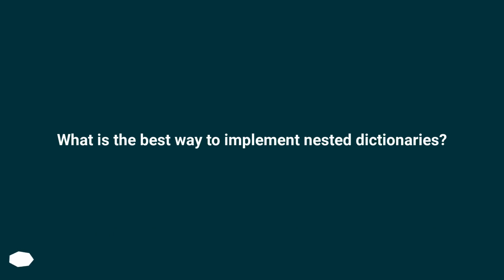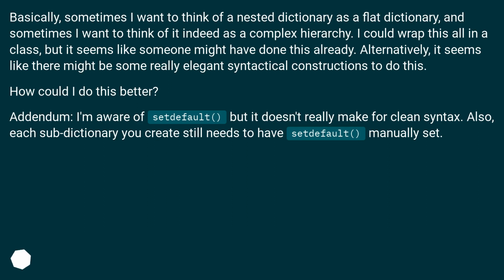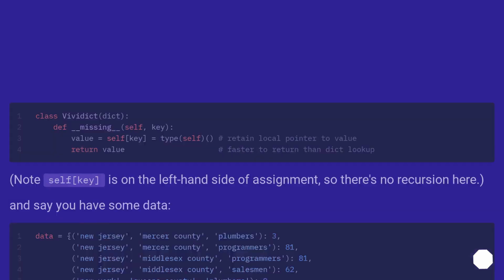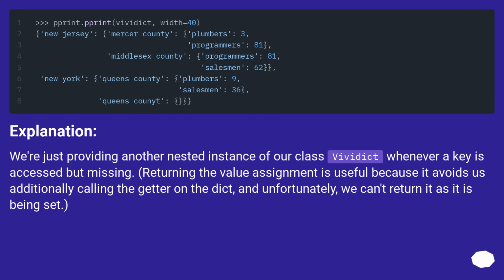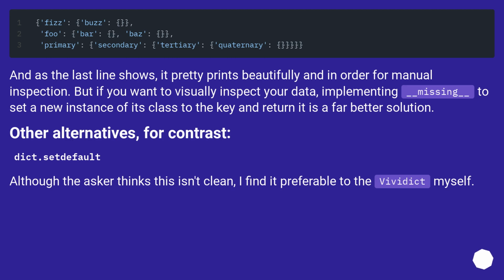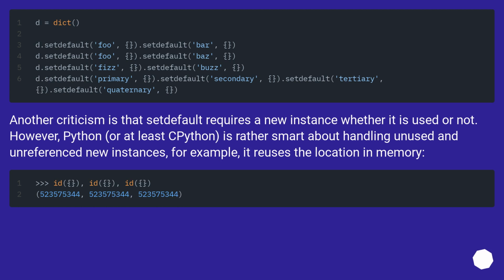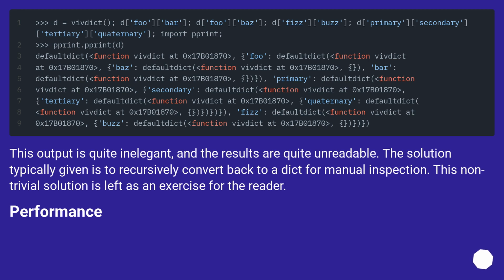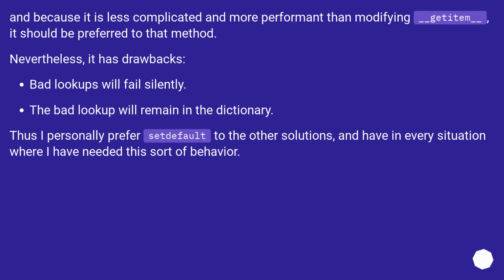What is the best way to implement nested dictionaries?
Chapters
00:00 Question
01:51 Accepted answer (Score 205)
09:24 Answer 2 (Score 191)
09:51 Answer 3 (Score 34)
10:10 Answer 4 (Score 27)
10:58 Thank you